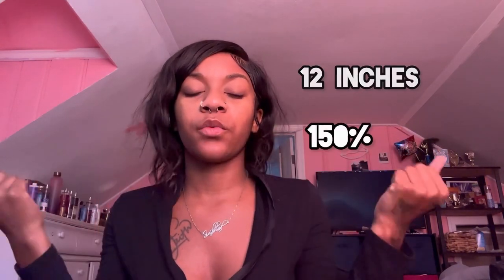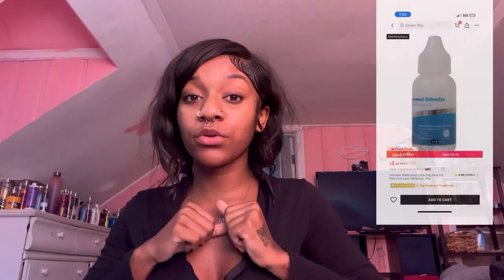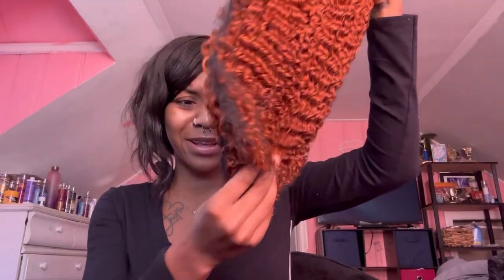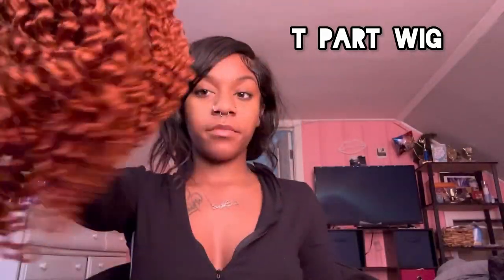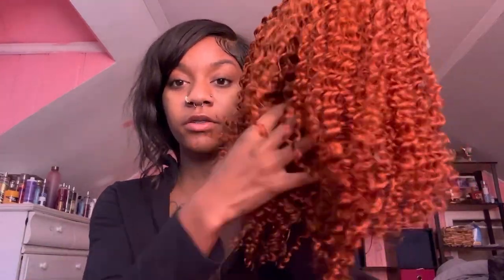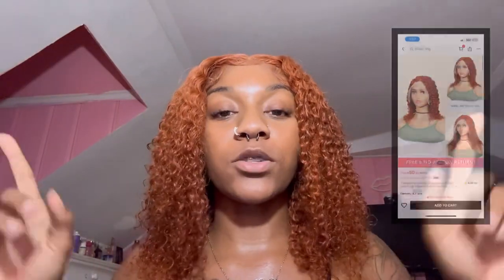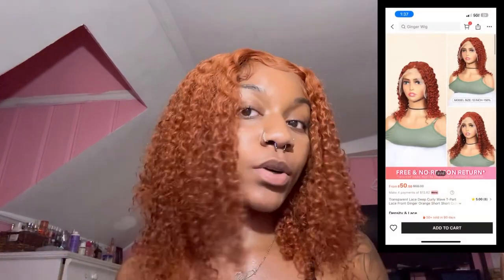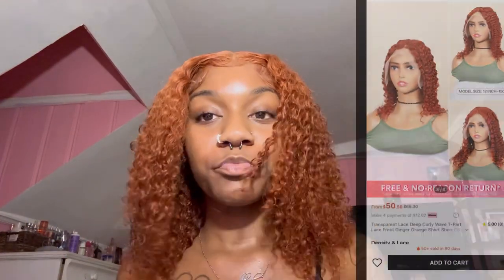Shein Ginger T-part Wig Install n Review!🔥🍂😍*friend’s birthday trip*🎉🌴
For ginger wig// Transparent Lace Deep Curly Wave T-Part Lace Front Ginger Orange Short Short Colored Human Hair Wigs For Women